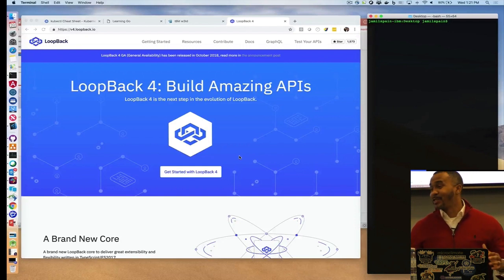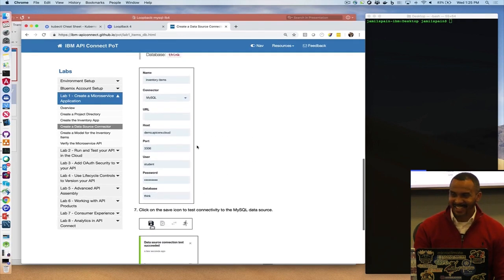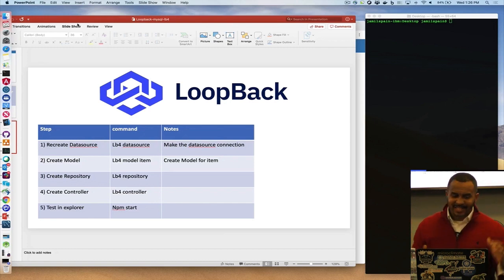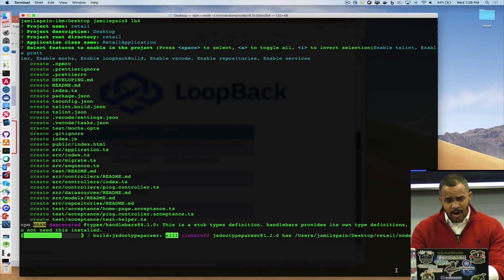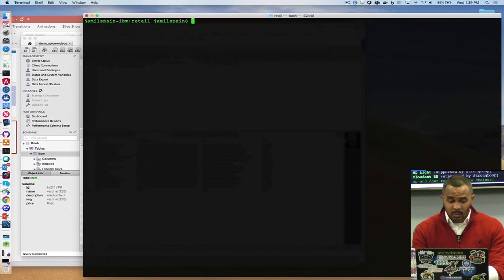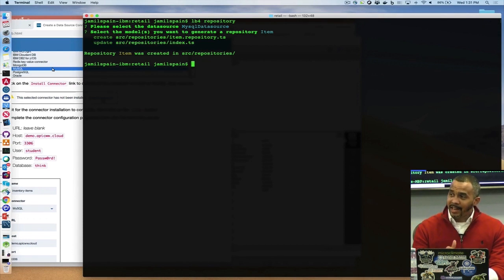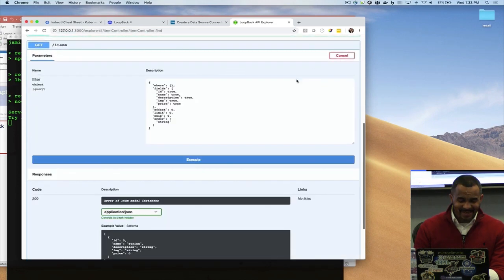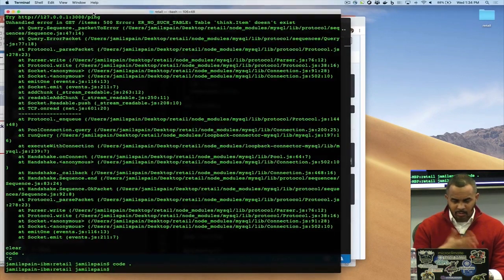Generate a LoopBack4 API that connects to an existing database in 5 easy steps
Meetup - Quickly Build APIs with Existing Services and Data Using LoopBack!

Wrapping up our first LB4 Meetup, Jamil Spain generates a LoopBack 4 API that connects to an existing mysql database with 5 easy steps.

Recorded at Toronto Cloud Integration Meetup. Tuesday, February 5, 2019

Questions or comments? Please either create issues in lb-next repo or ask in Gitter.